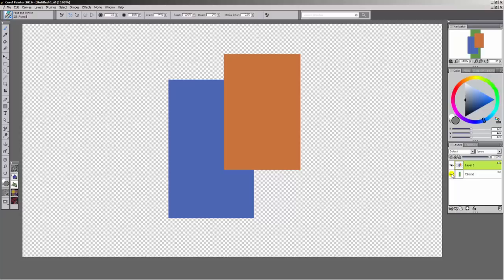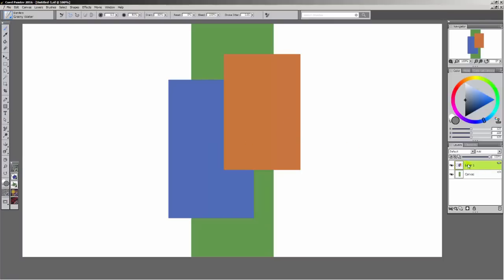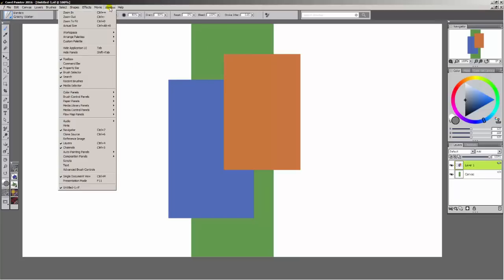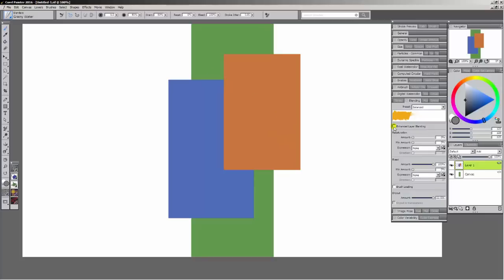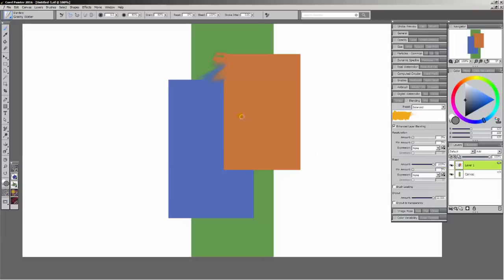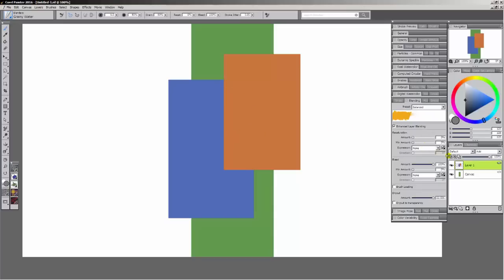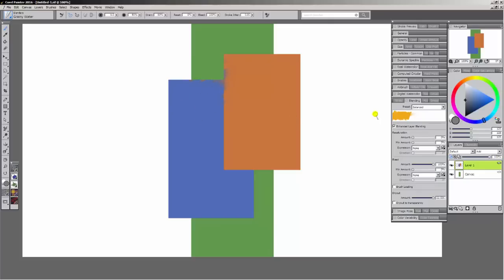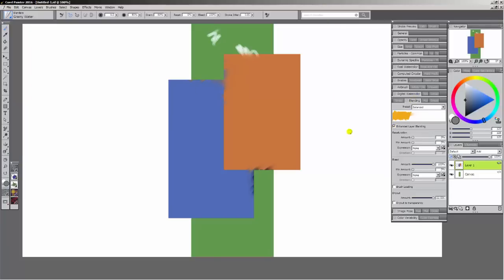NEW Enhanced Layer Blending Tutorial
Jason Maranto shows us the new feature in Painter 2016, enhanced layer blending brush technology.